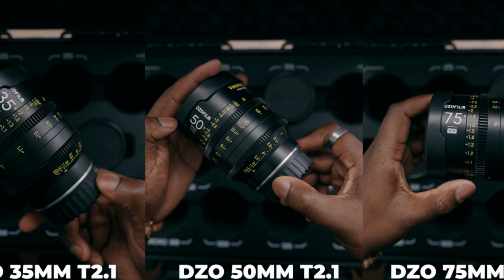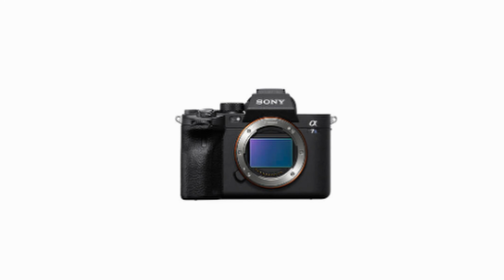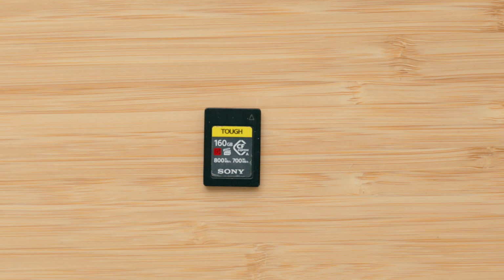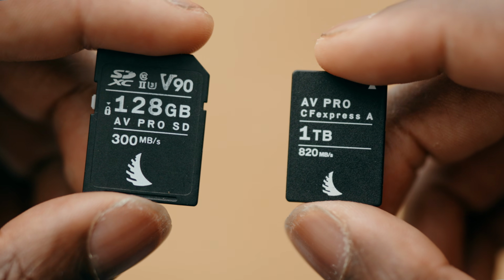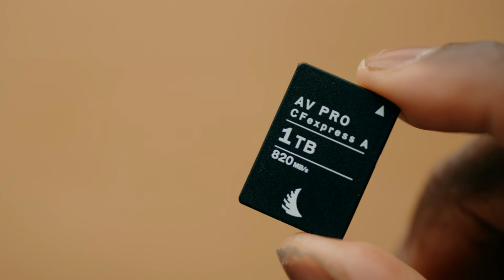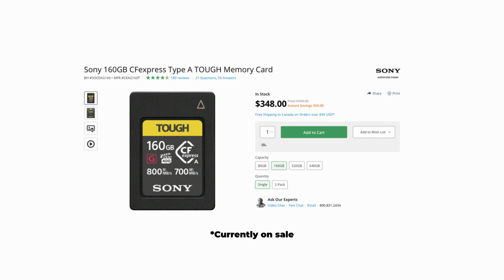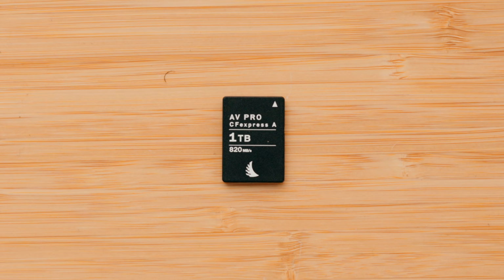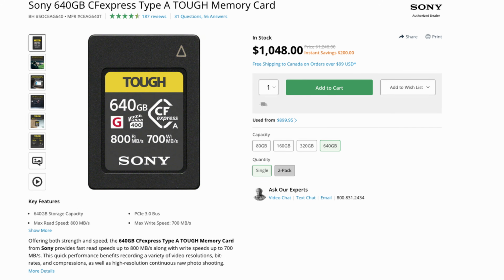Angelbird 1TB CFExpress The BEST Memory Card for Sony Cameras??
I'm sharing the best memory card for your Sony camera in this video. This card is perfect for all intra-recording, including videos, photos, and audio recordings. It's also compatible with the Sony a7iv, Sony fx6, and Sony fx30 cameras!

If you're looking for a memory card perfect for your Sony camera, you should definitely check out the Angelbird 1TB CF Express type A card! This card is compatible with a wide range of Sony cameras and offers fantastic intra-recording capabilities. So if you're in the market for a memory card, be sure to give the Angelbird 1TB card a try!
GEAR IN THIS VIDEO
✅ AngelBird 1TB CF Express Type A
SONY FX6 SETUP
Sony FX6
Sigma 24-70
Sony 20mm
Sony 35mm
Sony 50mm
Sennheiser MK416 Mic
Sennheiser G4 Lav
Kondor Blue FX6 Cage
Kondor Blue Trigger Handle
Nato Monitor Mount
Nato Mounts for Monitor
Nato Clamp ( Hollyland Mars 4K)
V Mount Plate (Grey)
Base Plate
Kondor Blue Dovetail
15mm Rods
Atomos Ninja V
Hollyland Mars 4K
Samsung SSD Drive
Nisi C5 Mattebox ND
🎥 Gear I Use to Make Videos:
1. Sony FX30
2. Viltrox 13mm f1.4mm
(For Sony FX3) Sony 20mm G f1.8
3. Polar Pro VND
4. Sony ECMB10 Mic
5. Hollyland Lark Max
6. Angelbird 1TB CF Express A
7. Cobra 3 Pedal Version
8. Cobra 3 Original Version